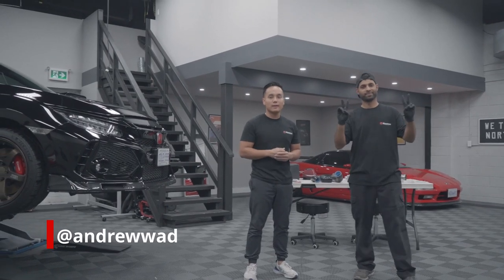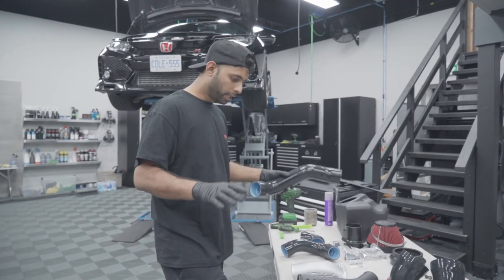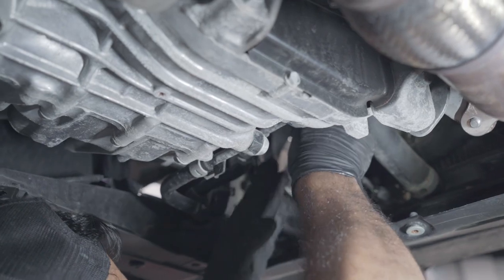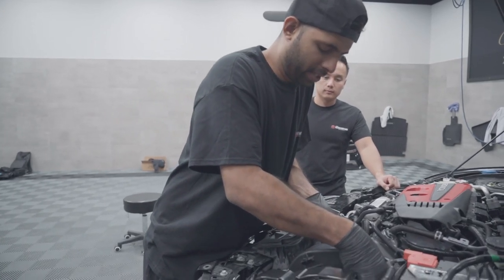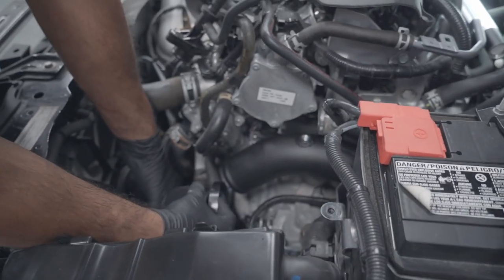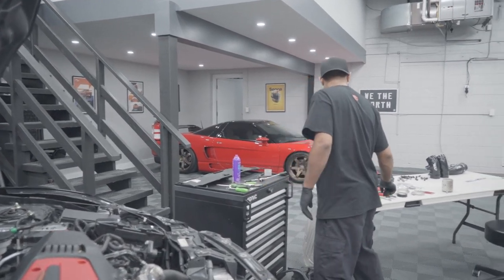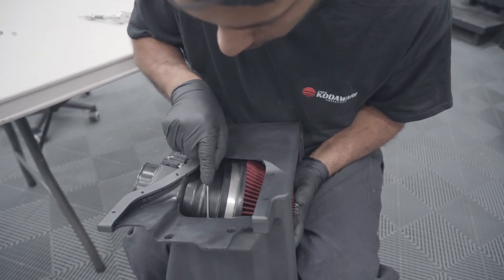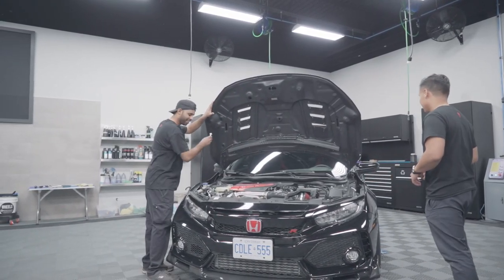Installs With Andrew: Honda Civic Type-R PRL Install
Thank you again to Andrew for coming to our shop and helping us install these amazing parts into the Type-R. Look out for more of these educational videos with Andrew, as we continue to work on our dream car builds!

» TIMESTAMPS
Intro (0:00)
Parts and Tools Overview: (00:35)
Front Bumper Removal (01:18)
Charge Pipe (06:25)
Titanium Inlet (13:20)
High Volume Intake (23:40)
Final Checkup (30:50)
Summary (31:31)
Outro (32:12)

» PARTS INSTALLED
Charge pipe:

» MUSIC
NYGE - Untitled